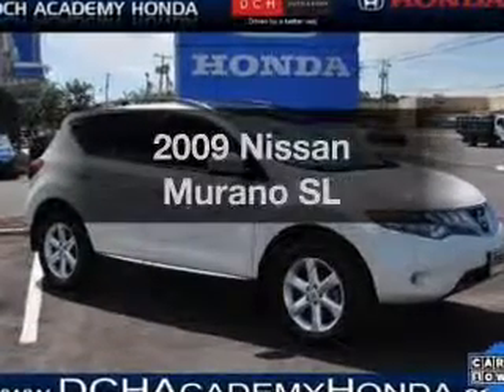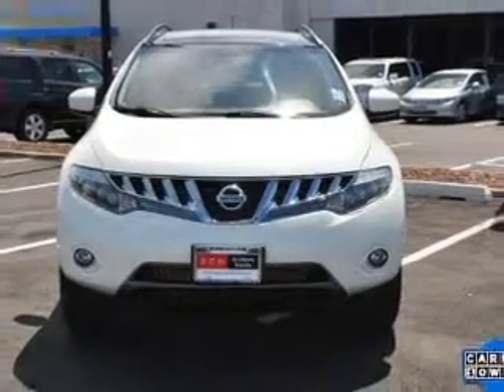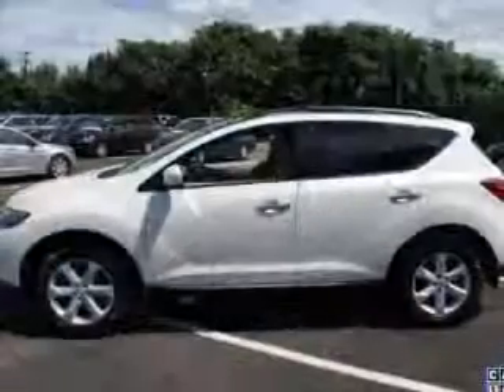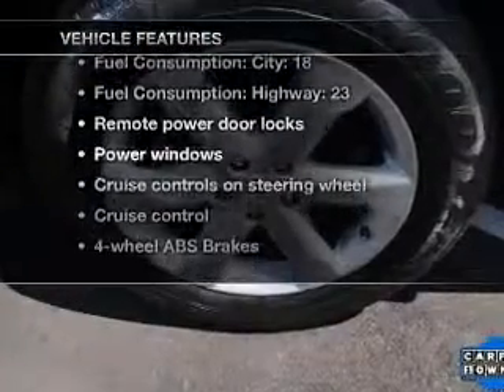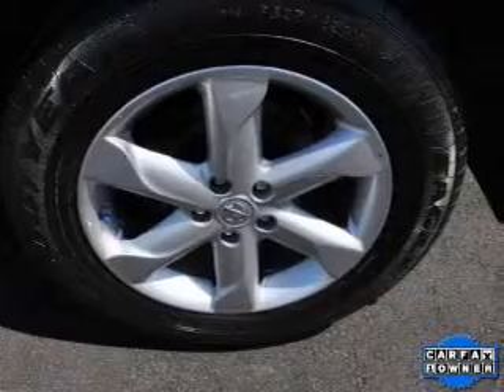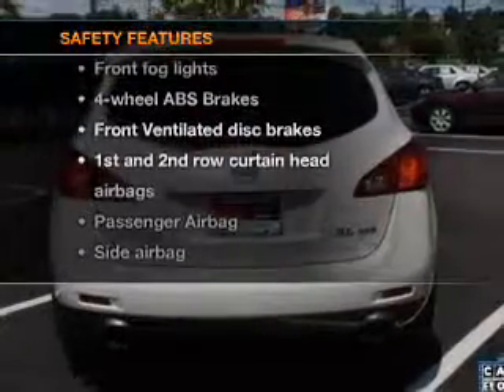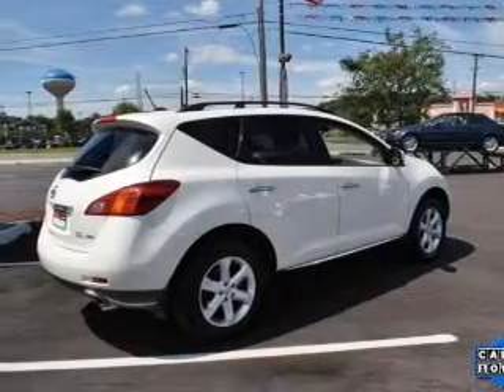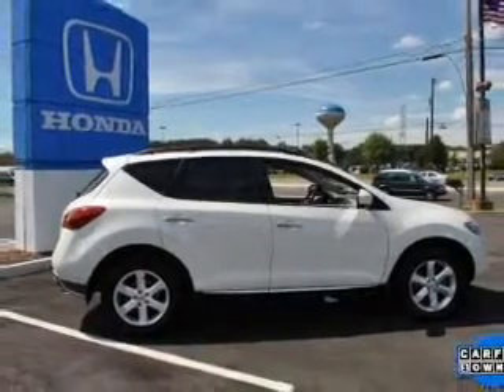2009 Nissan Murano - Old Bridge NJ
Year: 2009
Make: Nissan
Model: Murano
Trim: SL
Engine: 3.5 liter 6 cylinder 24 valve
Transmission: Automatic CVT
Color: White
Mileage: 30766
Address:
1101 US highway 9